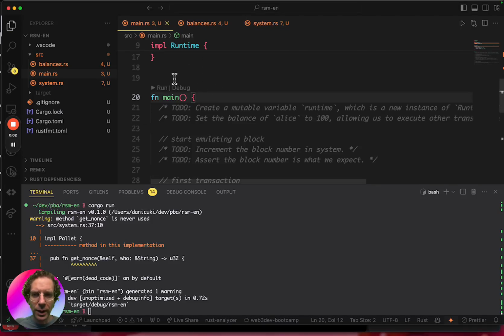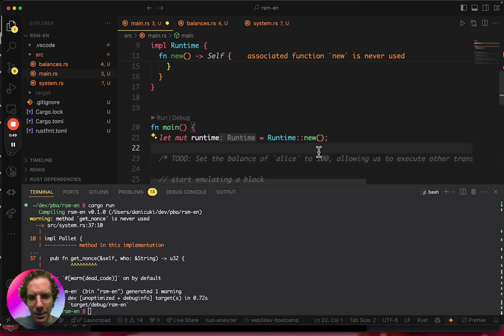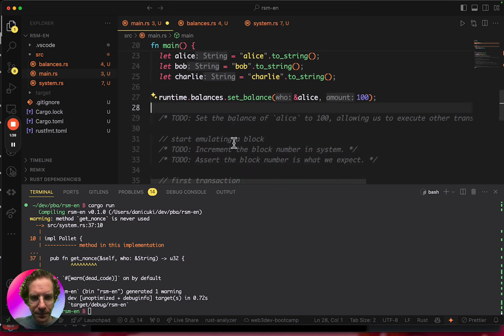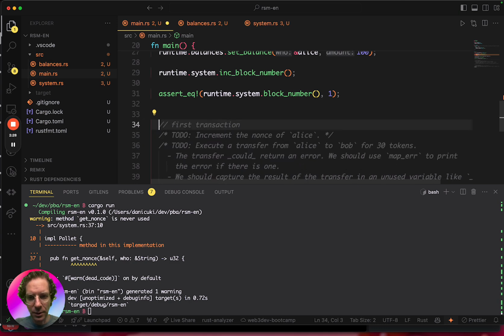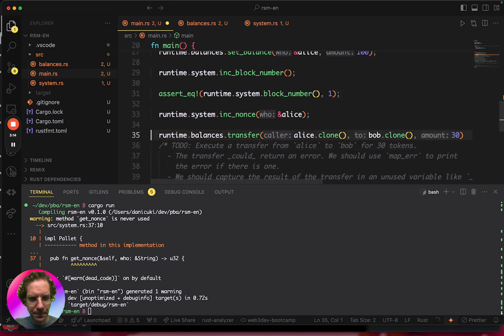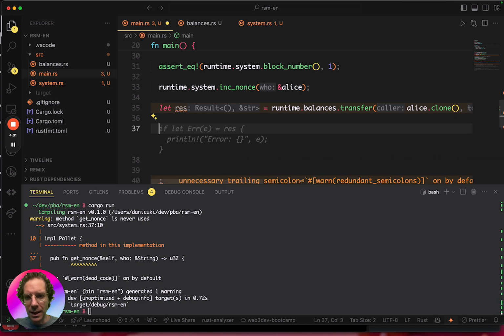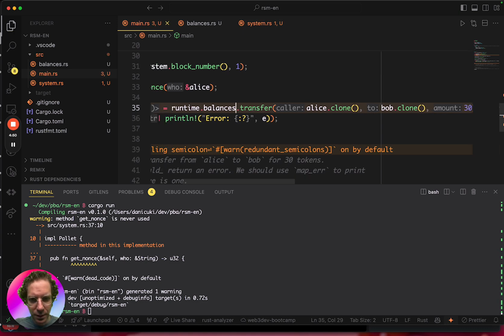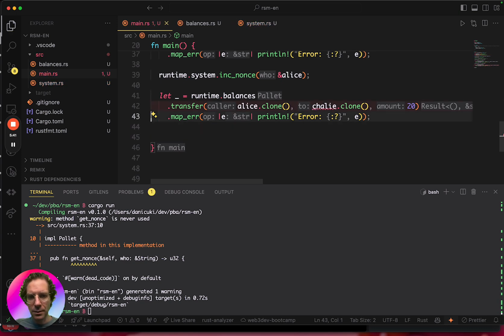Rust #2.4 - Simulating Blocks in our Blockchain Runtime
In this lesson, we simulate transactions in our Rust blockchain by initializing the runtime with genesis states and executing transfers. We'll create mutable variables for the runtime and set initial balances for users like Alice, Bob, and Charlie. You'll learn how to increment the block number, manage nonces, and transfer balances between accounts. By handling errors effectively, we ensure robust transaction processing. By the end of this video, you'll have a functional simulation of blockchain transactions and be ready to validate and visualize the state of your blockchain in upcoming lessons.